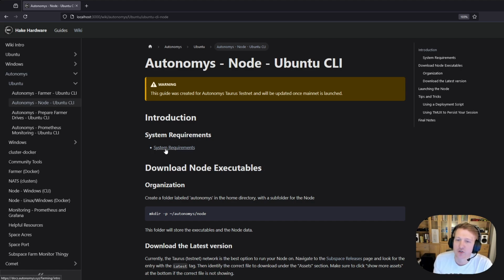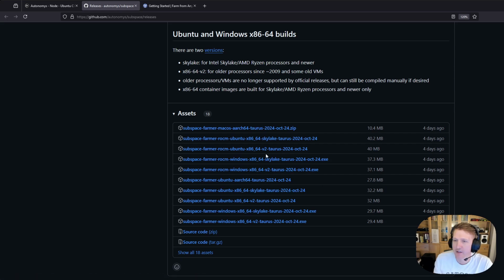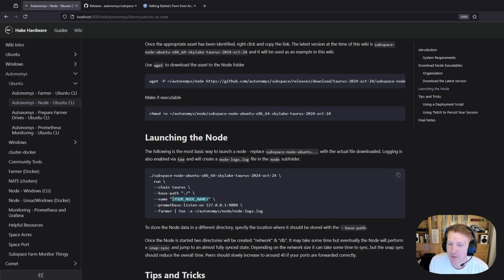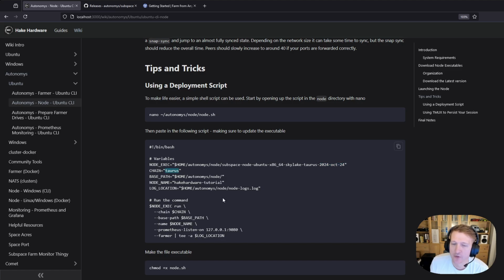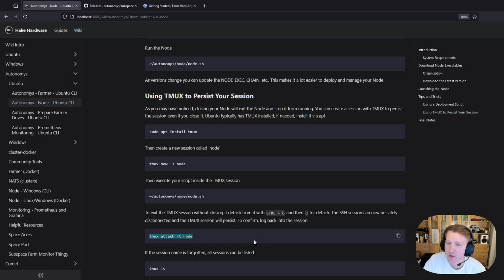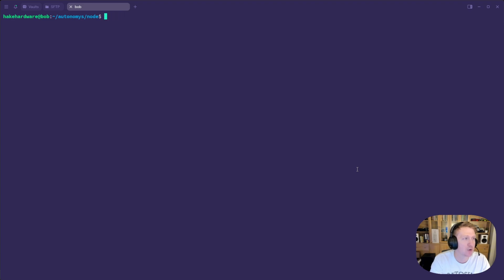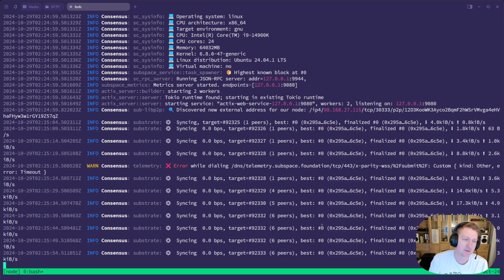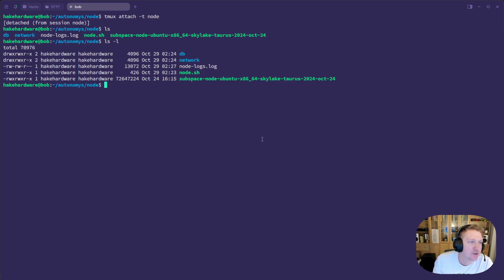Autonomys - Ubuntu CLI - Node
I am always surprised at how fast it is to launch a Node on the Autonomys Network. This guide gives you all the steps to do it for Ubuntu using the CLI. It even goes over how to set up a script to launch it faster, and how to use tmux to better manage your node as a detachable session.